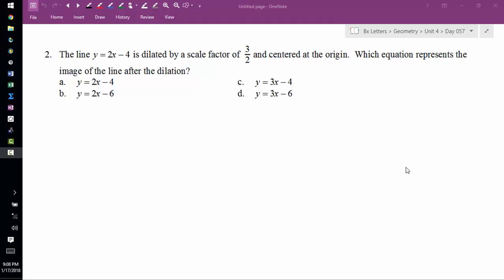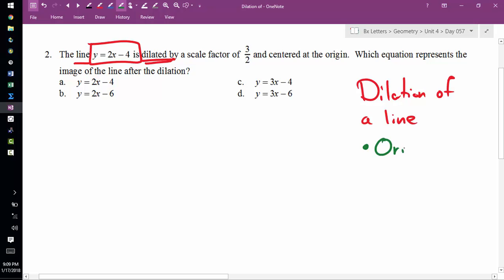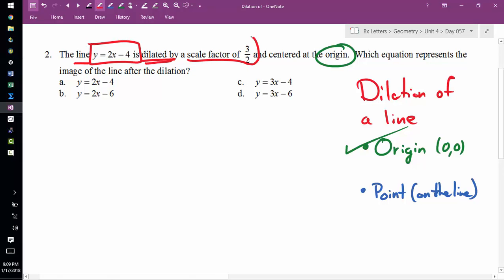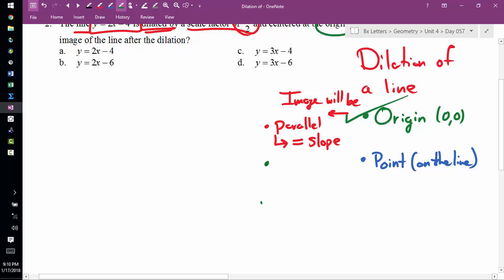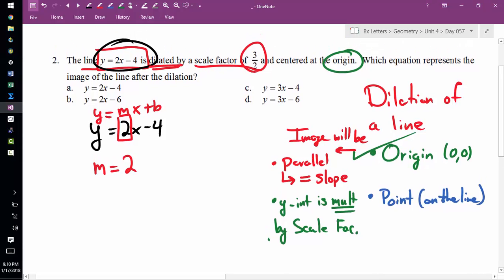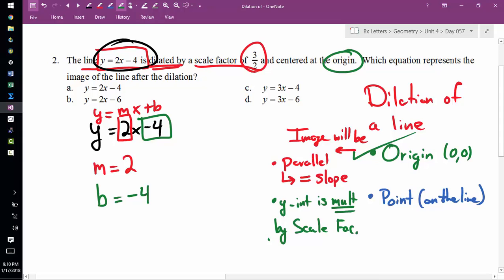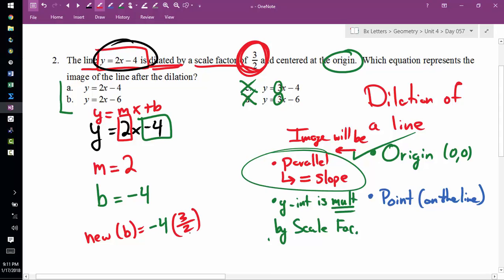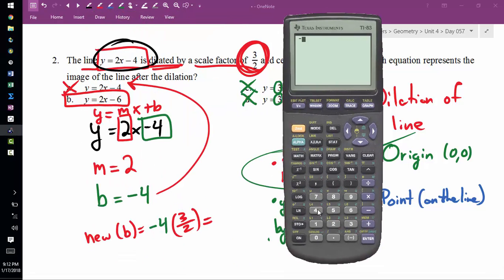#2 - Ellias Academy - Day 057 (DRA Review 2 of 3)